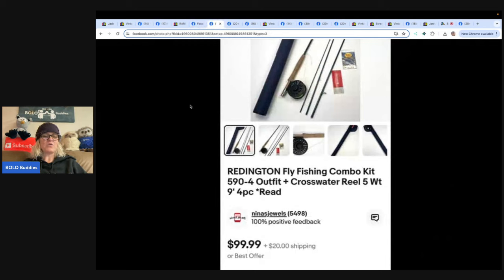Knock your Socks off BOLO Resellers Share What Sold on ebay 2024